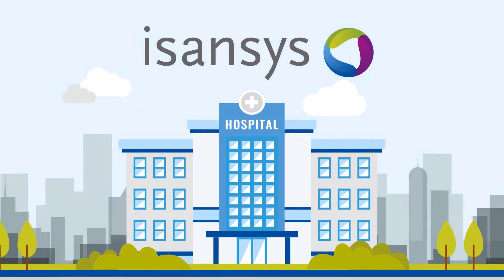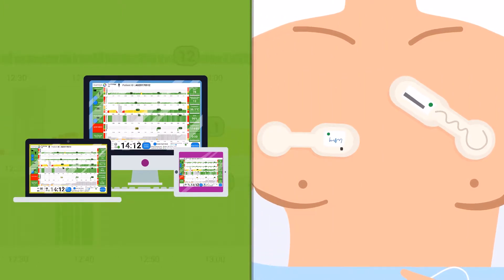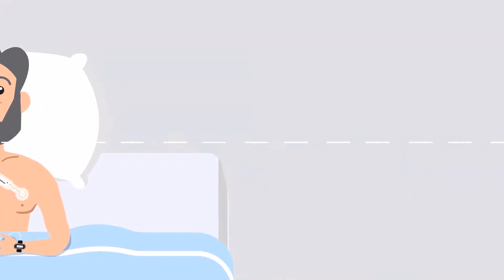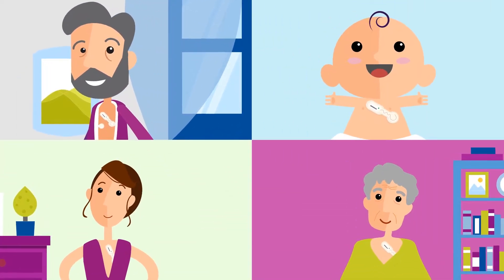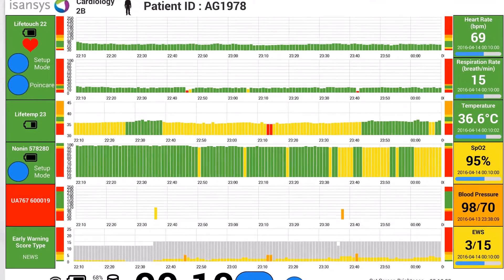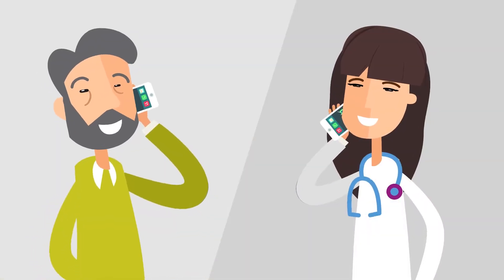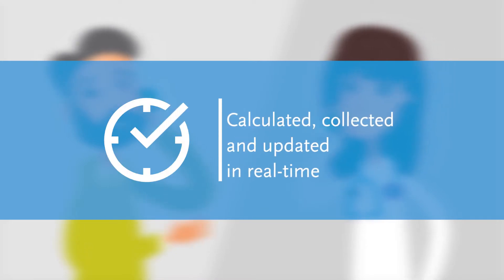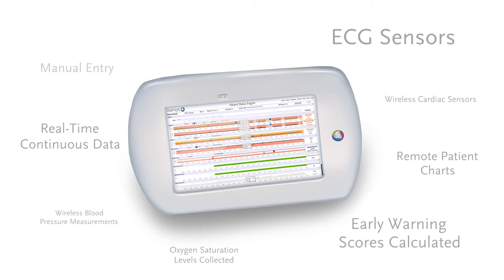ISANSYS Patient Status Engine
The Patient Status Engine is the most technologically advanced patient monitoring system in healthcare. It is a complete end-to-end Class IIa CE-Marked and Class II FDA-cleared wireless medical device which monitors patients wirelessly, automatically, in real-time and continuously.  See how it works here...